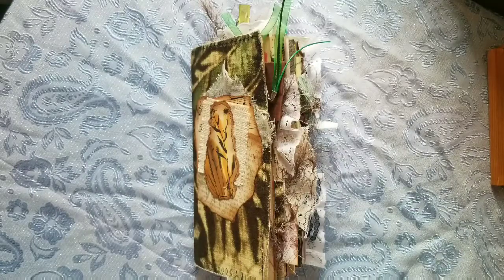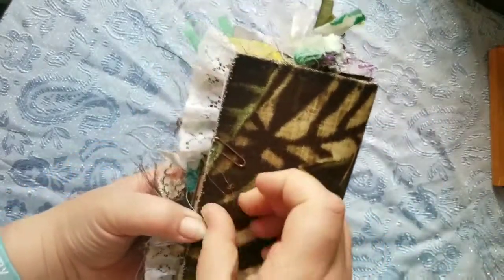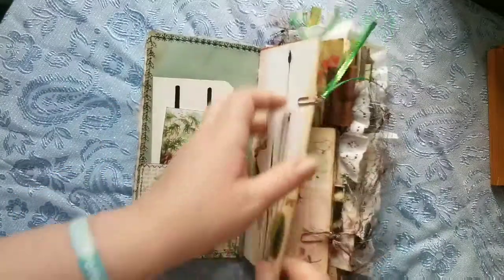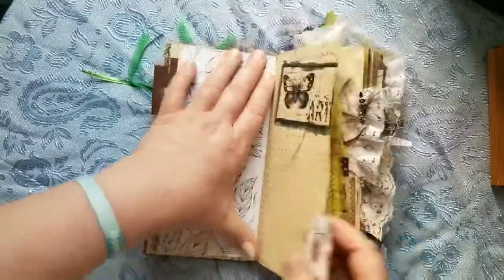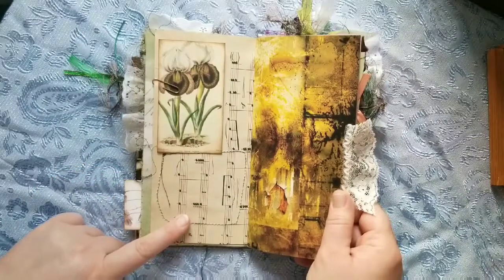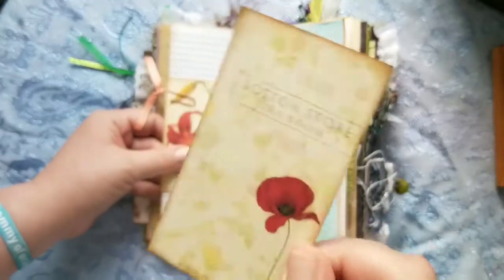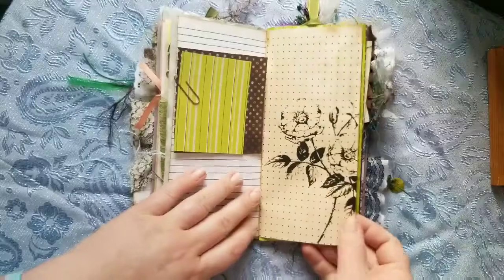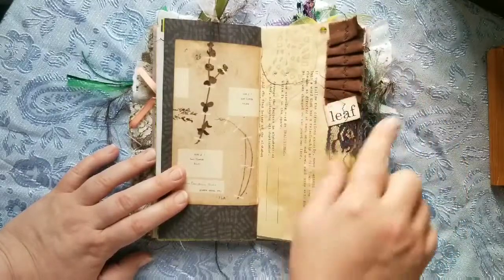Custom Order Botanical Notebook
Haven't joined my facebook group? We need more great people!